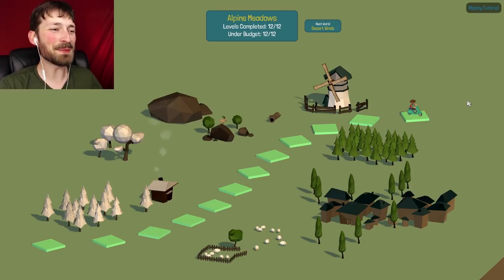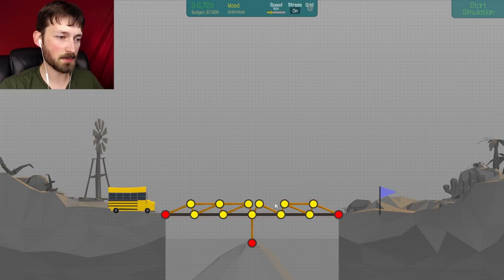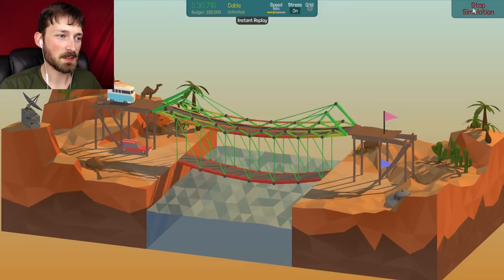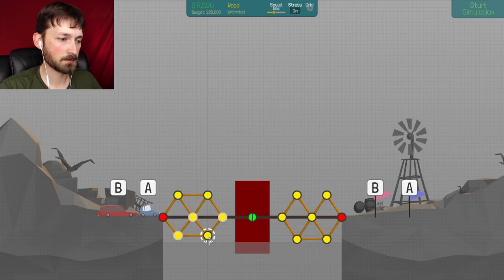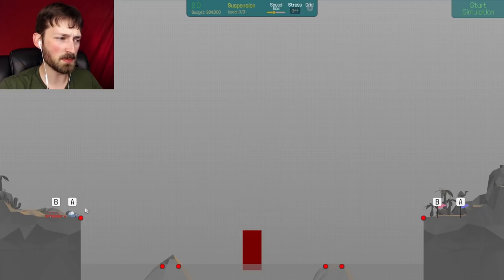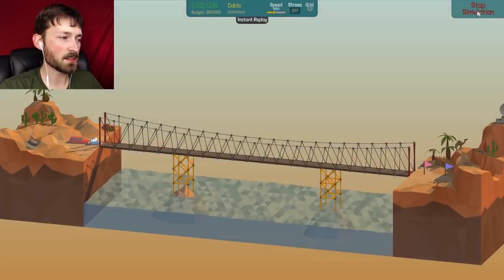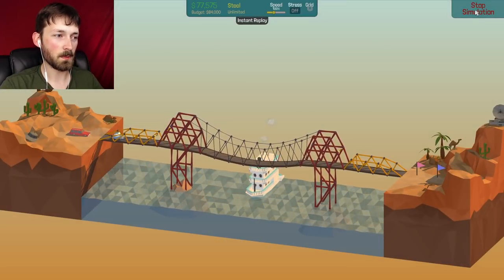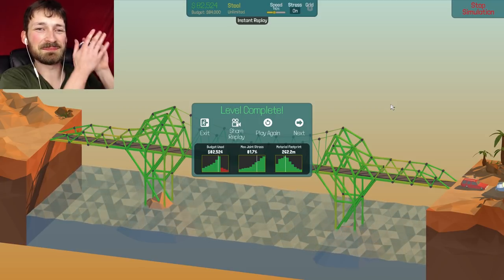DESERT WINDS - Poly Bridge #4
After flawlessly clearing Alpine Meadows, we move on to a new world and new bridges in Desert Winds. Budget constraints and the suspension tool bring new challenges in this episode of Poly Bridge!

OUTRO
TheFatRat - Xenogenesis